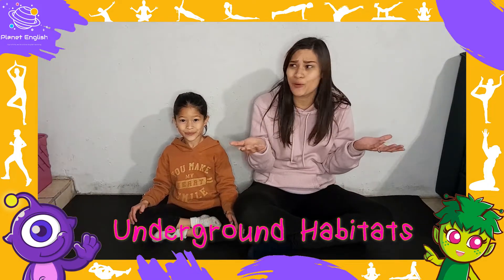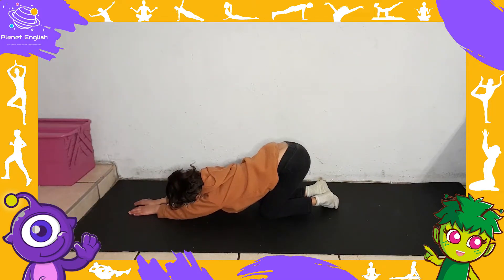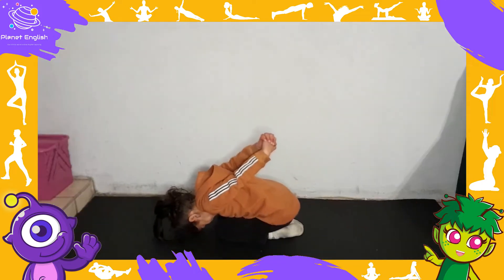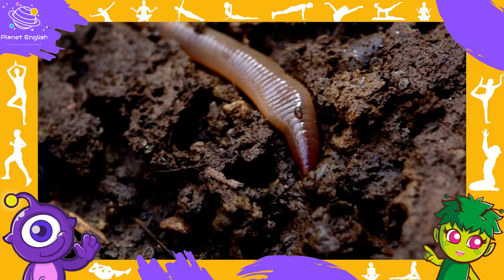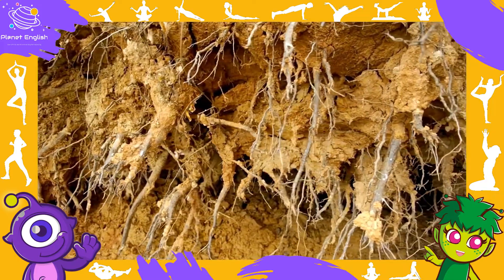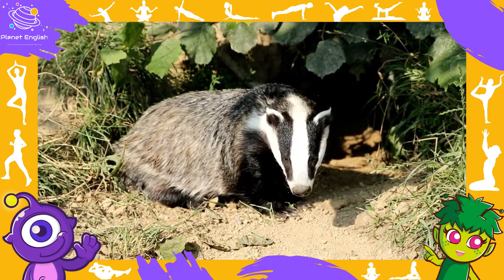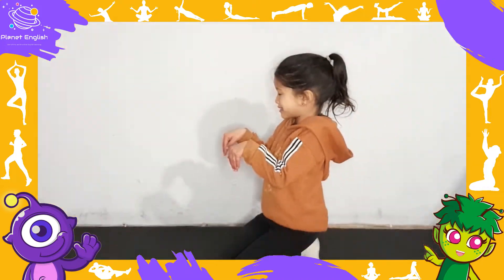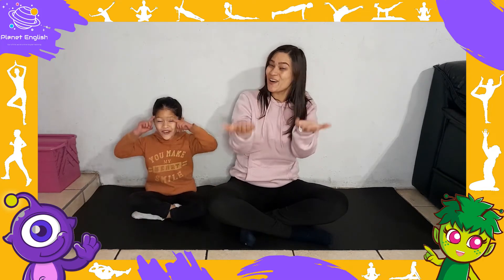Kids Yoga | Underground Habitat Themed Workout | Kids Exercise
Welcome to a new series of home workouts for kids. In this series, we will get up and moving and learn some exercises for kids to do at home or in the classroom while learning more about animals, their classifications and habitats. In this episode, we will learn about underground habitats; what we can find underground, some interesting facts about underground habitats and the animals or plants that you find here. We will imagine we are these different animals and plants and do animal- and plant-themed poses and exercises. This is so much fun and a great way to get moving at home or in the classroom while learning more about habitats!

✨ Underground
✨ Habitat
✨ Mole
✨ Rabbit
✨ Fox
✨ Badger
✨ Earthworm
✨ Roots

⏲️TIMECODES⏲️
0:00 – Intro
0:27 – What are habitats?
0:42 – What can we find underground?
1:07 – Guess the animal (no1).
1:38 – Guess the animal (no2).
2:02 – Guess the animal (no3).
2:26 – Guess the animal (no4).
2:52 – Guess the plants.
3:27 – Guess the animal (no5).
3:53 – Rest and relaxation.
4:26 – Thank you for watching!

Come back every week to have another fun kid's exercise video!

KS1 Y2 Science Sc2/2.1b
KS1 Y2 Science Sc2/2.1c